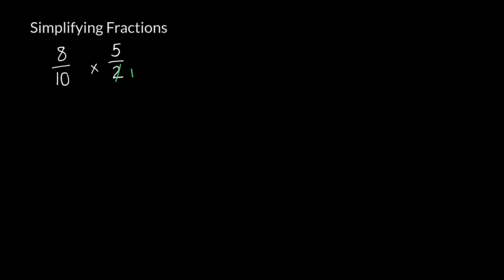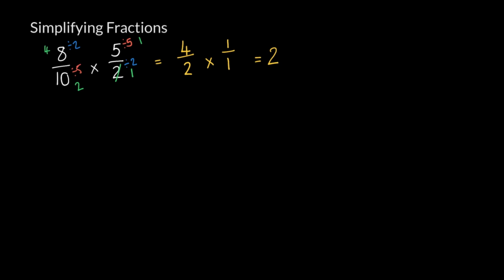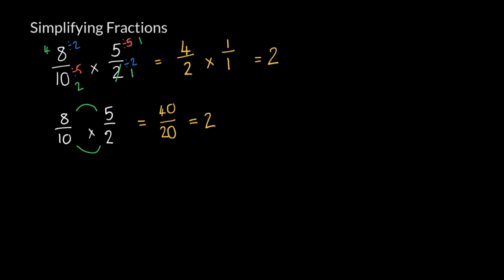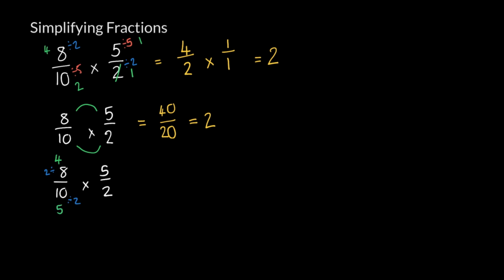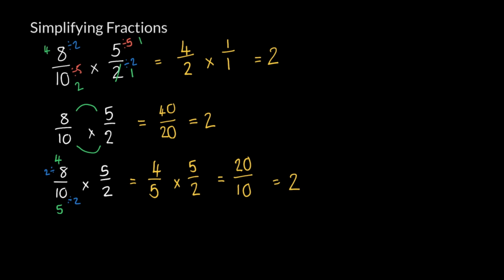Fractions - The Cross Method Gr 8